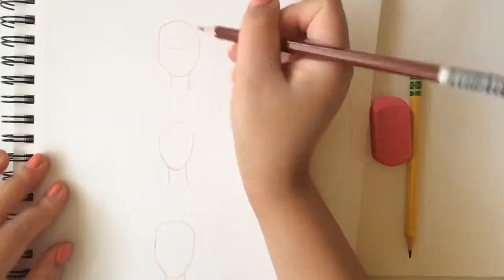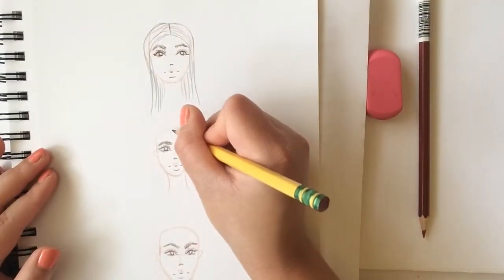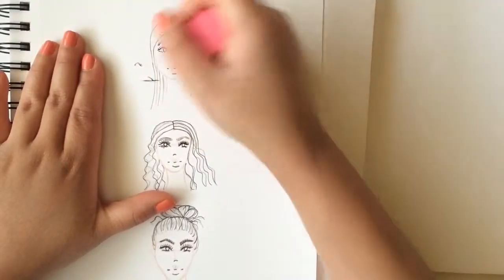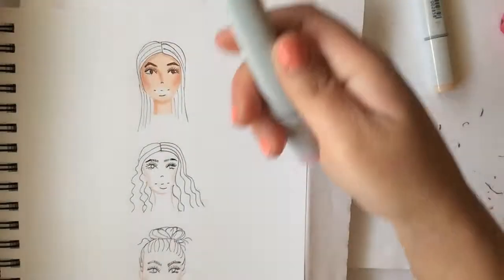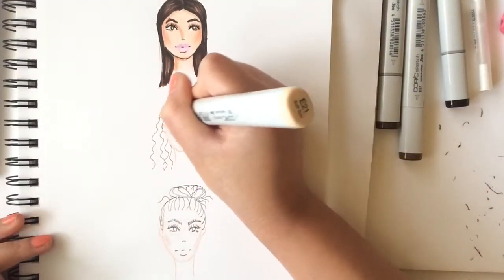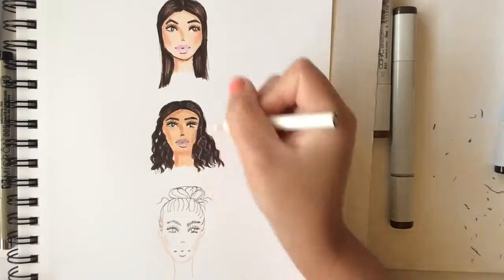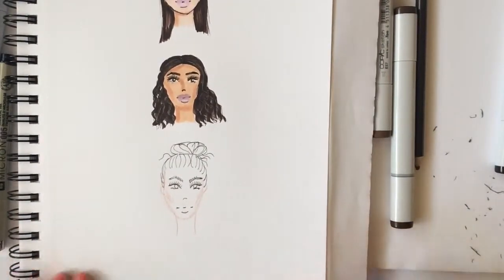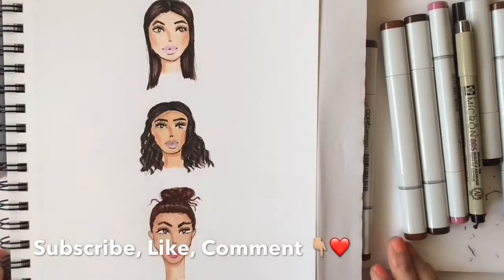PRACTICING DRAWING FACES + COPIC MARKERS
Hello,

Welcome back to a new video. In this video you will learn how to draw fashion faces.

-XOXO Susy